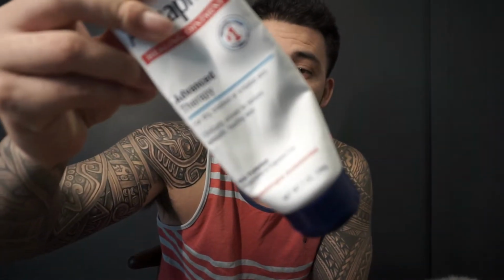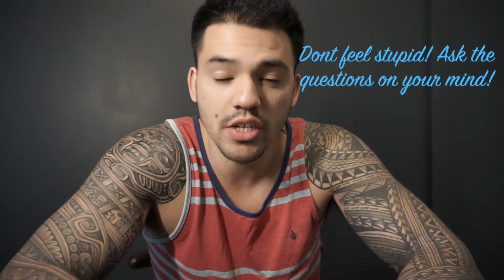Tattoo- AFTER CARE!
Some quick tips on after care on your tattoo. I try to keep it simple and straight forward & includes...

-Aquaphor
-Lotion
-Paper Towels
-Anti Bacterial Soap.

Don't worry we got you covered and will help you take care of that fresh ink!